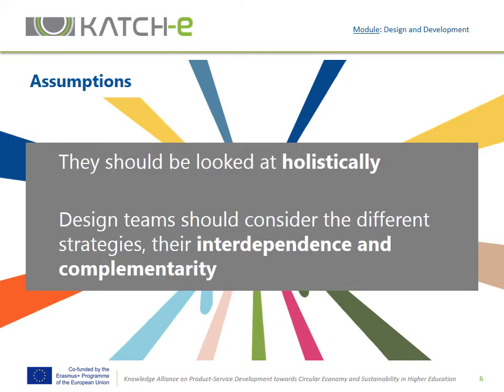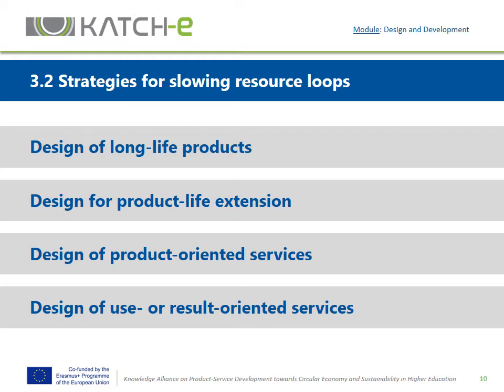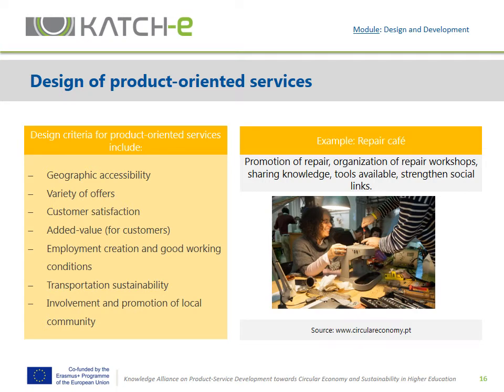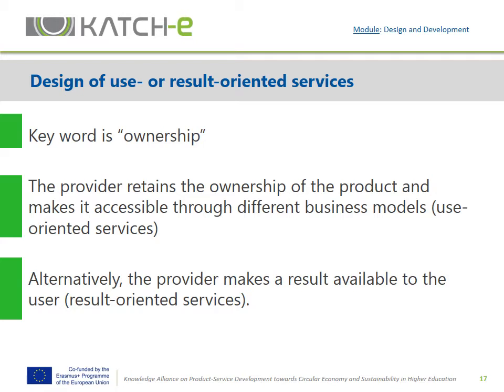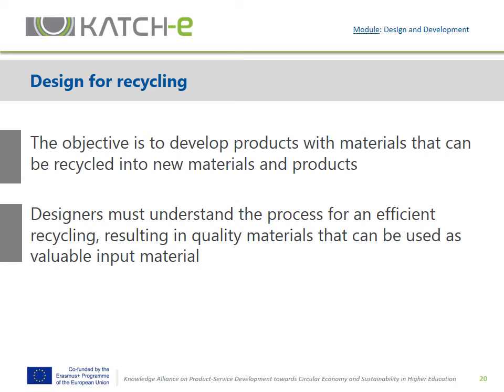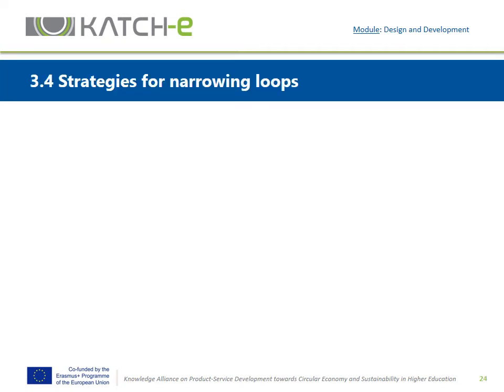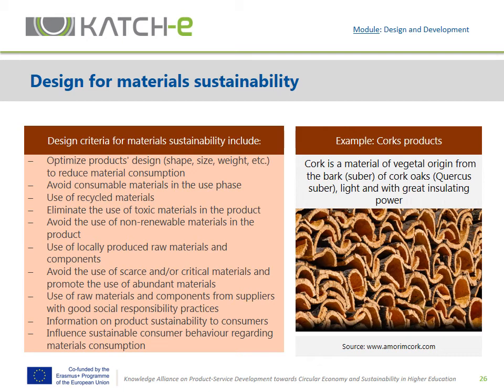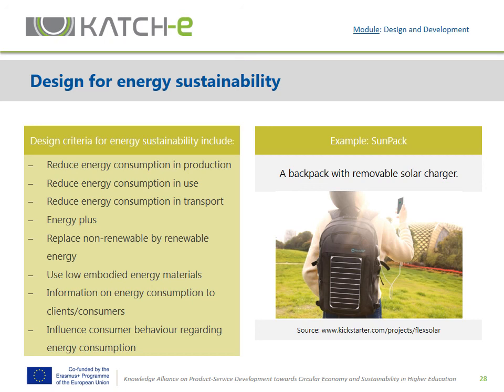KATCH_e MOOC Design and development Chapter 3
Chapter 3: KATCH_e design strategies for a CE: Within the project, eight design strategies have been developed for product and service development and are explained in this chapter. They are in line with the project’s understanding that the circularity concept needs to be placed within the overall goal of sustainable development. Therefore, there are social sustainability criteria integrated in the different strategies.